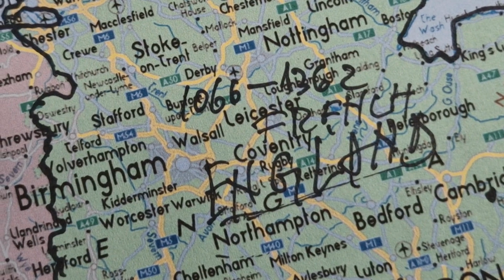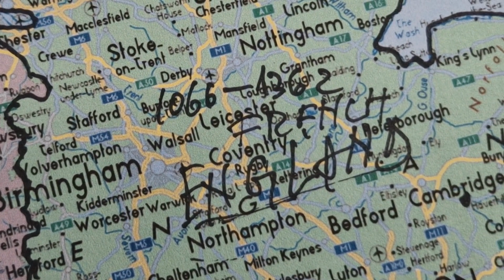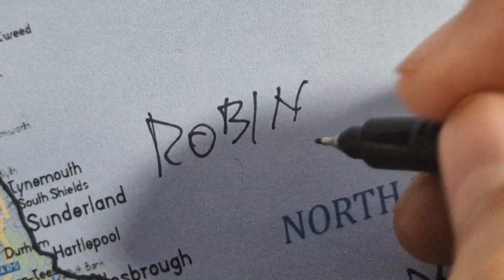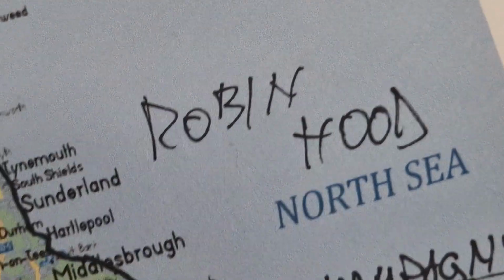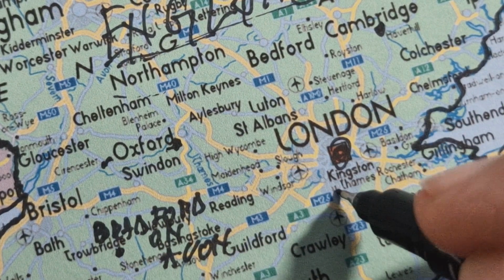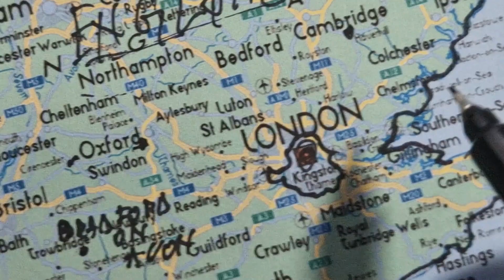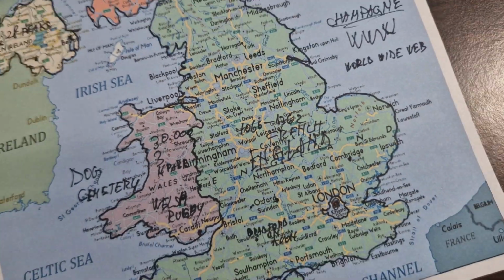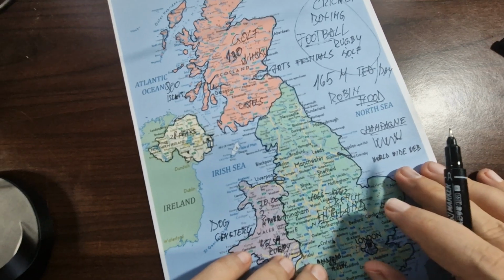ASMR - Drawing UNITED KINGDOM map outline | best facts for each country explained | Soft Spoken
ASMR video tracing outline of United Kingdom / Great Britain and talking about best known facts for each country and region .

Content :
0:00 About UK / Great Britain
1:50 England
13:30 Northern Ireland
16:30 Scotland
21:55 Wales
25:10 Best known facts about whole United Kingdom